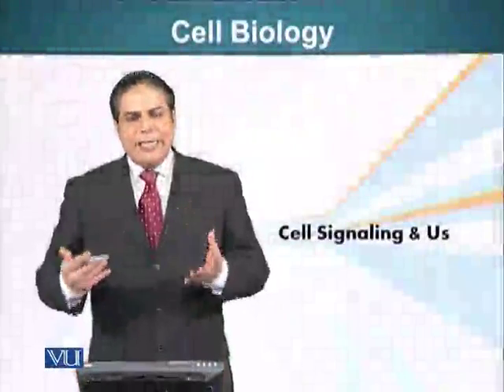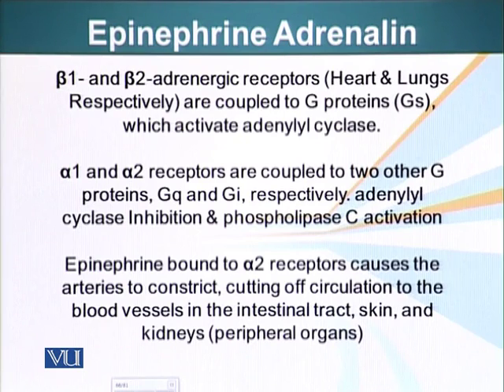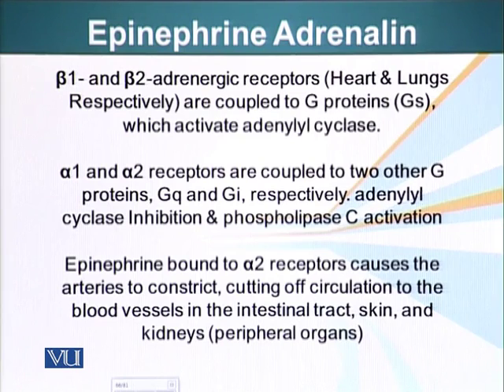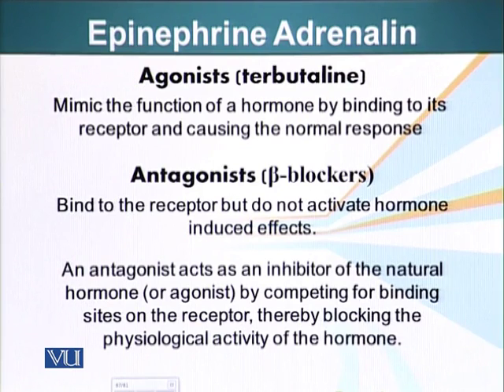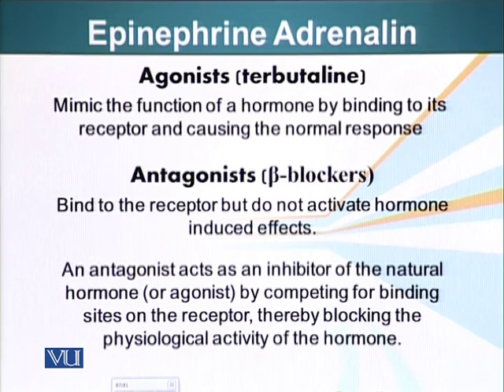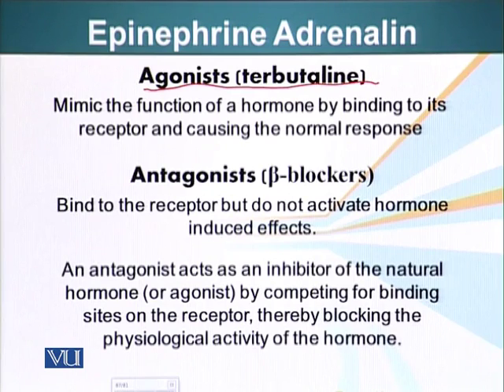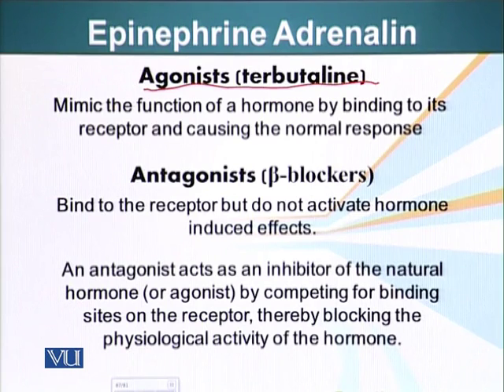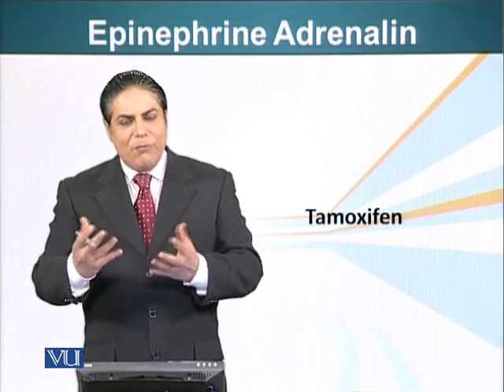BIO201_Topic108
Topic: 108